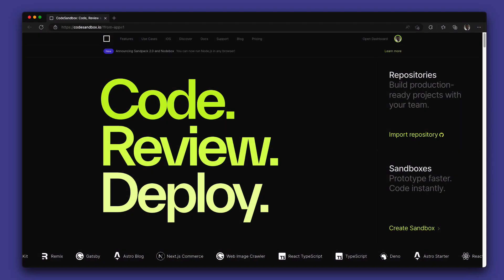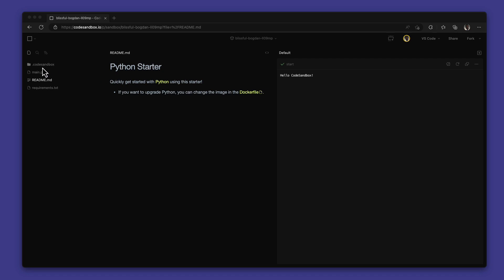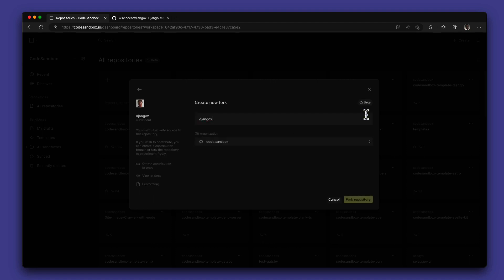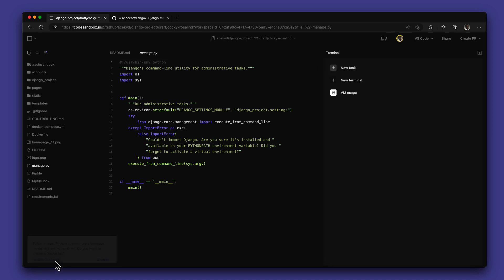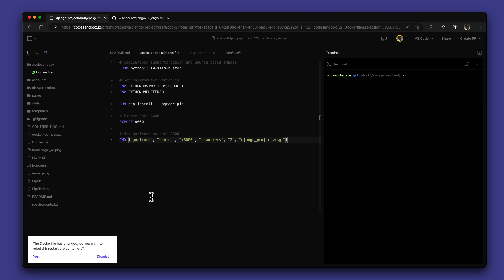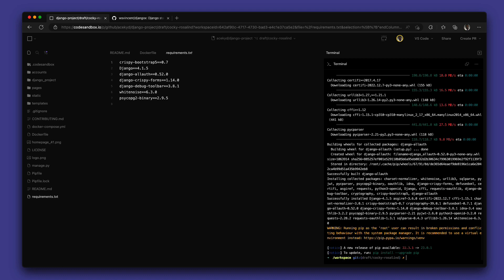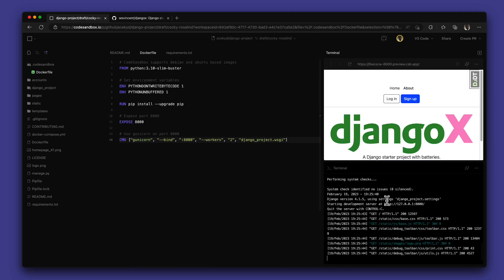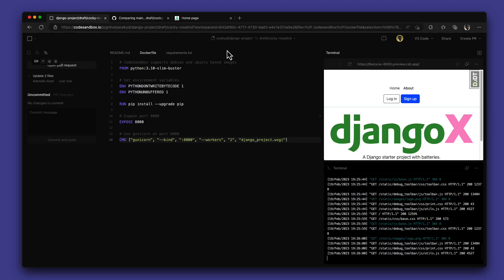Coding in Python using CodeSandbox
CodeSandbox makes it easy for developers to build full-featured projects right from their browser or mobile devices and now fully supports Python.

Learn how you can get started building your Python projects easily.